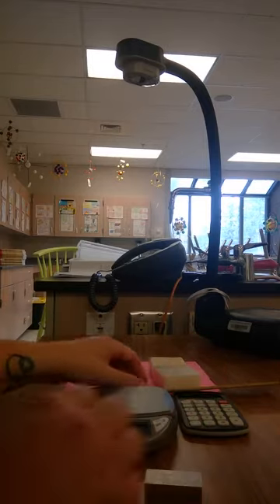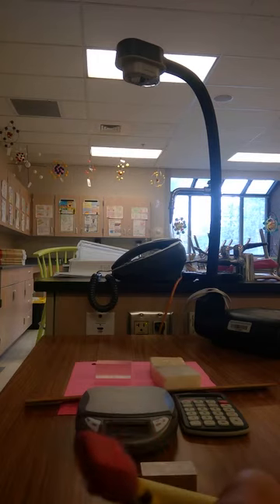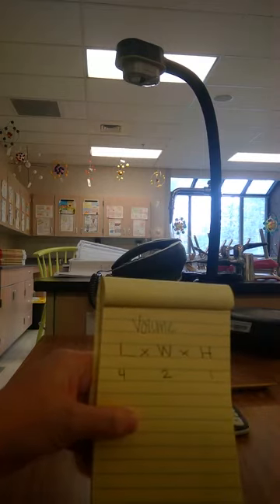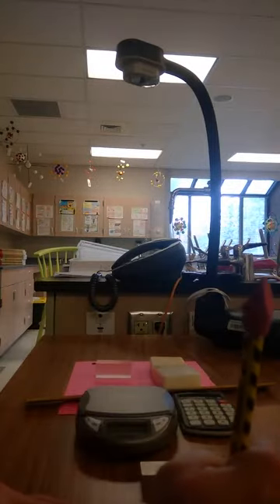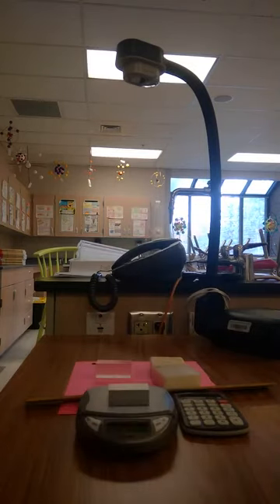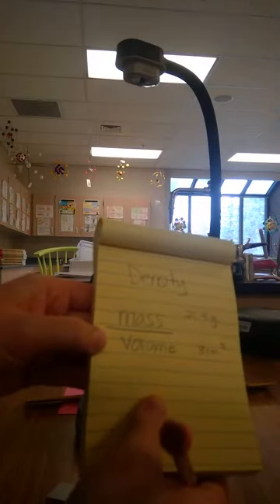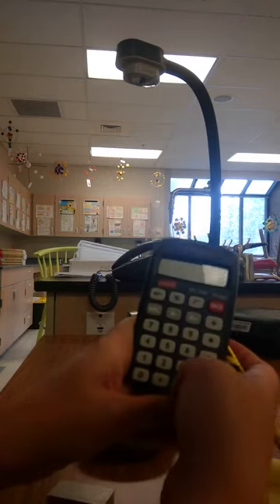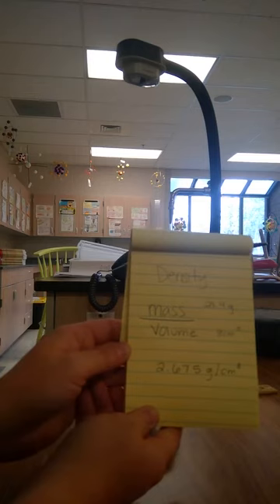Density of Regular Items